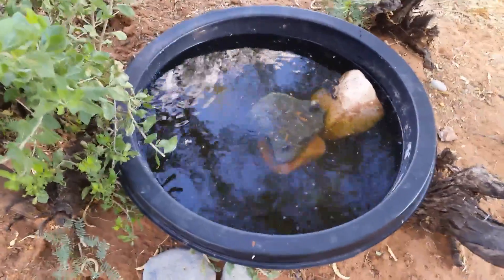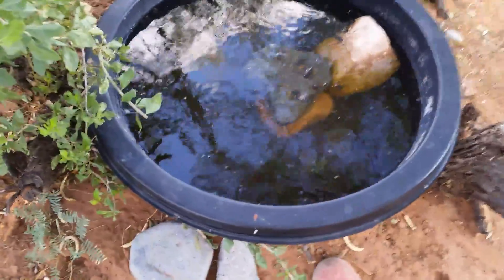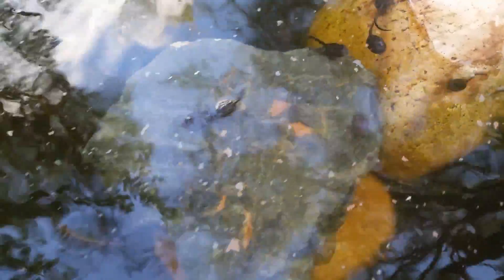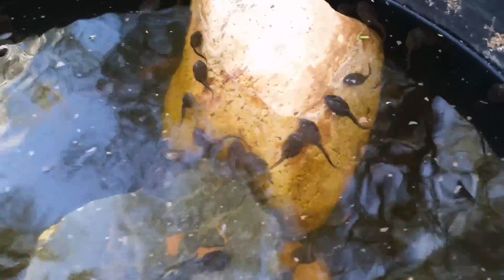Tadpoles . . .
They've grown quite a bit!